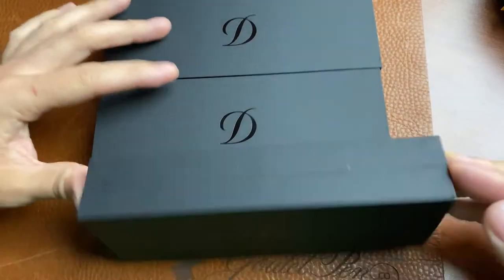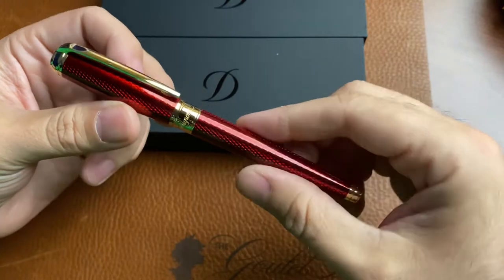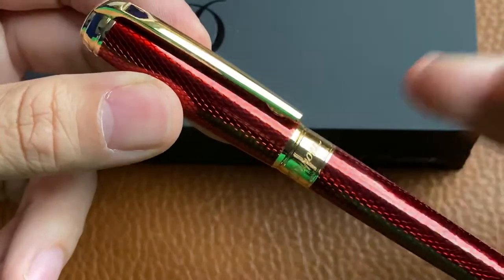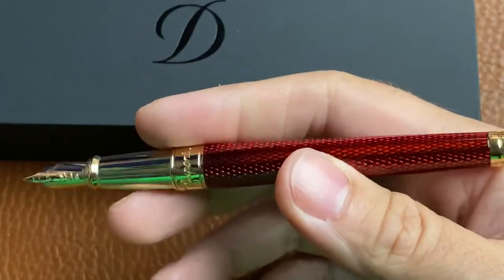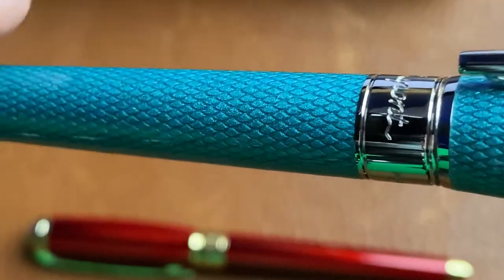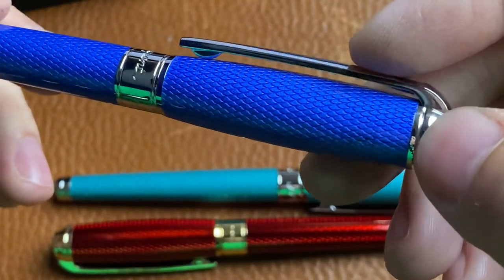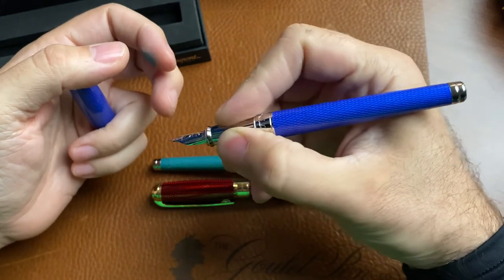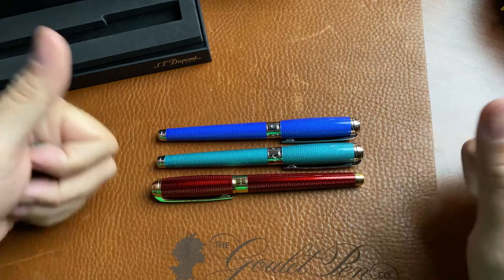ST Dupont Guilloche Line D: Brian Unboxing 3 New Colors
Brian Goulet gives his first impression of the 3 US exclusive ST Dupont Line D colors released in the fall of 2020. The pens are extremely precise in their manufacturing, with engraved guilloche patterns in metal on the barrel and cap, with colored urushi lacquer overtop to protect it, give it a smooth feel, and make it shine. ST Dupont is an established pen brand based out of Paris, France, and they've been somewhat under the radar in the last decade or so. They're looking to come back into the consciousness of the fountain pen community and these new colors is one step they're making in that direction!

TIMESTAMPS:
0:00 Introduction
0:35 Line D Ruby unboxing
3:50 Line D Aquamarine unboxing
5:00 Line D Sapphire unboxing (DANG!)
6:00 Fit in the hand/pen details